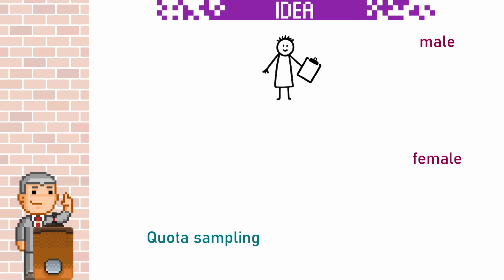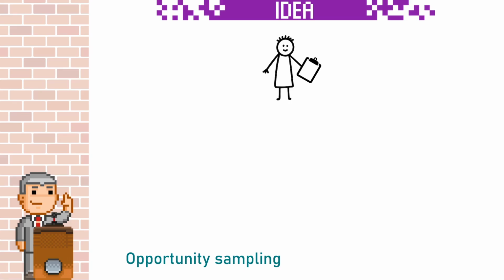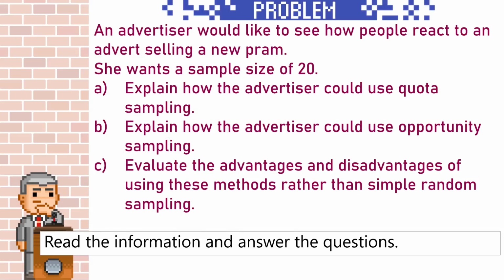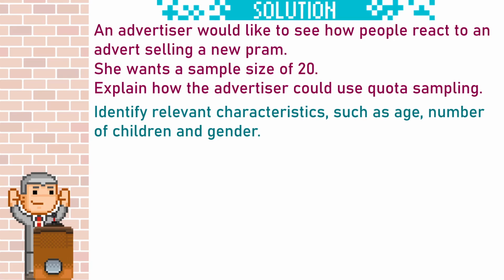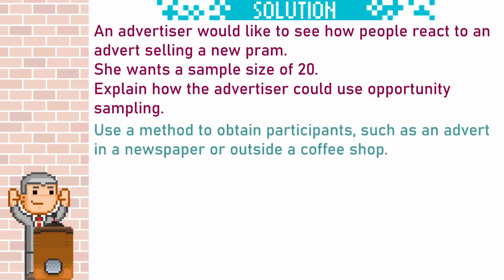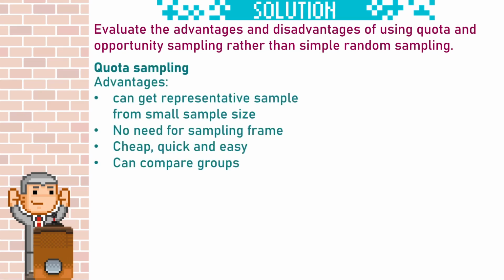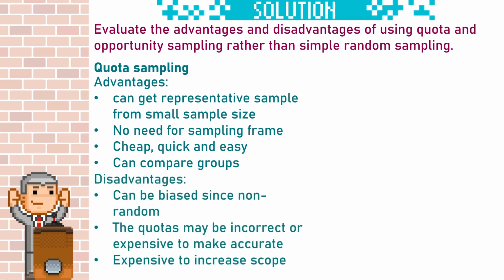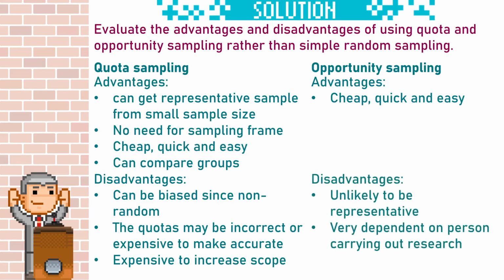Non-random Sampling Methods - A Level Maths Masterclass (SM1.3)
This video is an awesome presentation to Non-random Sampling Methods.

Video chapters
00:00 Introduction
00:11 Basics
01:28 Questions
01:31 Quota sampling
02:13 Opportunity sampling
02:36 Advantages and disadvantages
04:16 Mastery task
04:26 Let us know your answer
04:30 Join us at onmaths.com